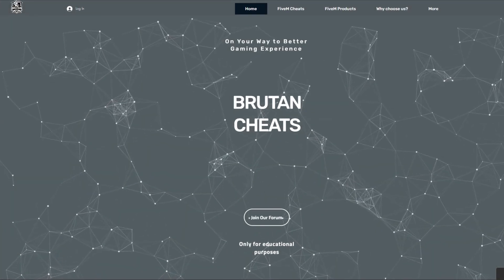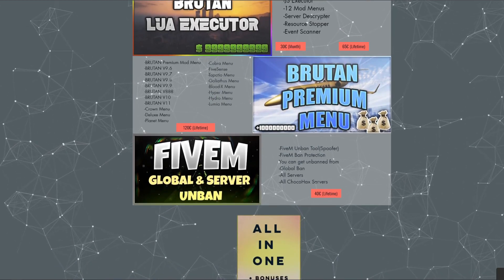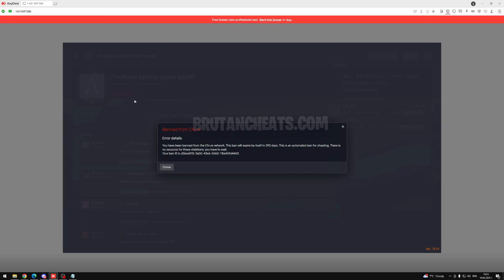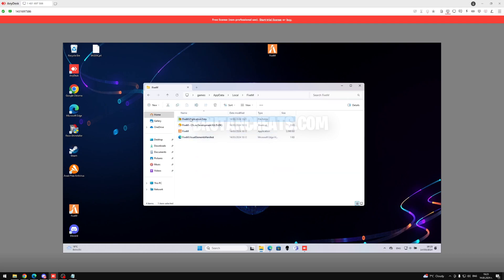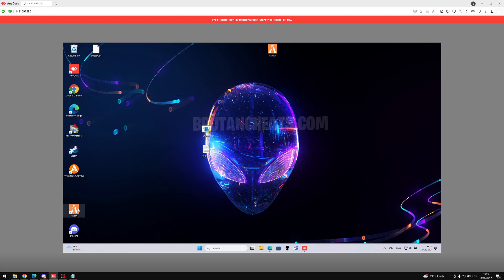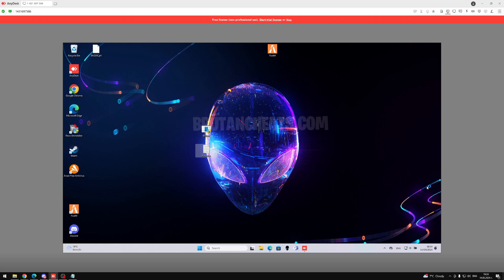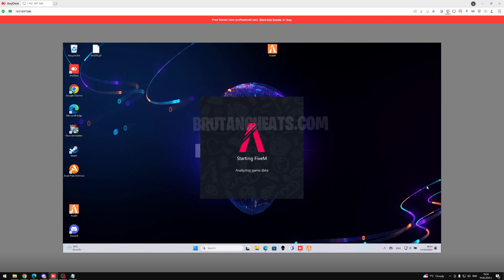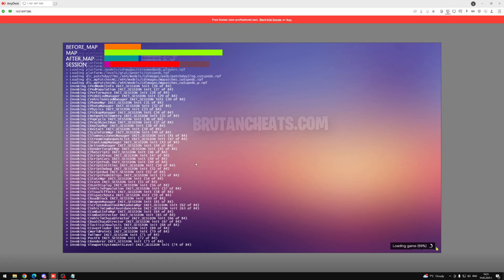HOW TO GET UNBANNED FROM FIVEM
╔ ஜ۩۩ஜ ╗
║ ▓▓▓▓▒▒▒▒░░░░| Open This Description |░░░░▒▒▒▒▓▓▓▓  ║
╚ ஜ۩۩ஜ ╝

▬▬▬▬▬▬▬▬▬▬ ♛ Get Brutan here ♛ ▬▬▬▬▬▬▬▬▬▬▬▬